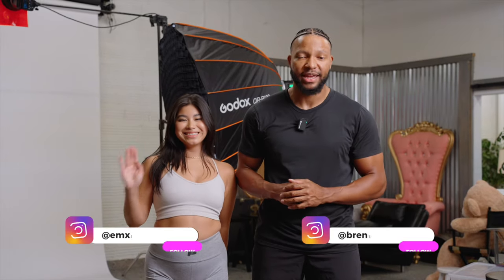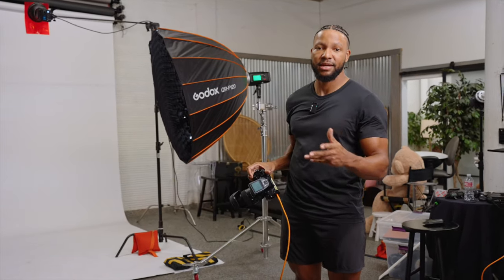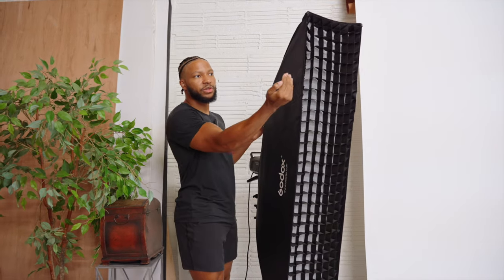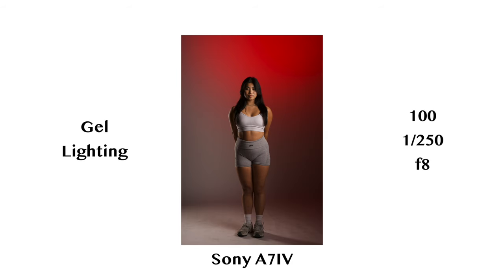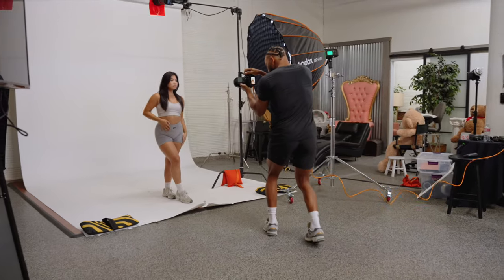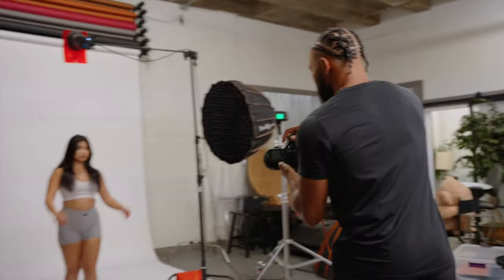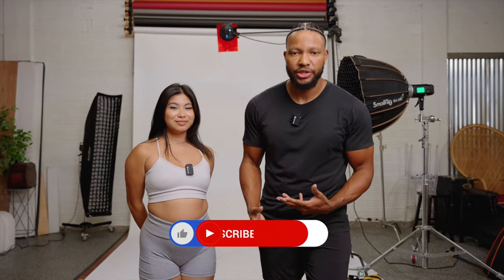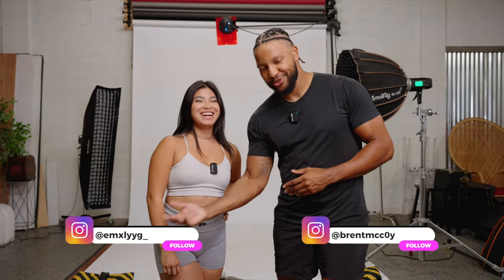Gel Lighting Breakdown | Master Studio Lighting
Since everyone loved the gel lighting from last video I figured we could break it down and learn it together!

Camera + Lenses:

Sony A7IV
Sony Battery Grip
Battery Grip Alt
SmallRig Cage
Tamron 28-75mm
Sigma 24-70
Tamron 20-40mm

Lighting:

Sekonic L-308X Light Meter
Godox AD600pro
Godox AD600pro AC Adapter
Godox DP600III-V
Zhiyun Molus B500
Zhiyun 90cm Softbox
Westcott Umbrellas
SmallRig 21.6inch Softbox
SmallRig 33.4inch Softbox

Mic’s + Tethering:

TetherPro USB-C to USB-C
Hollyland Lark Max Duo
Chapters:

0:00 - 0:13 - Intro
0:14 - 1:36 - Background Light
1:37 - 2:42 - Cross Lighting Setup
2:43 - 4:40 - Gel Lighting
4:41 - 6:49 - Dramatic Gel Lighting
6:50 - 7:30 - Outro